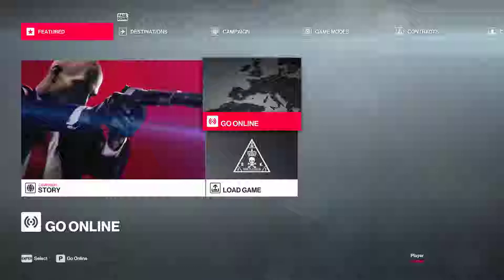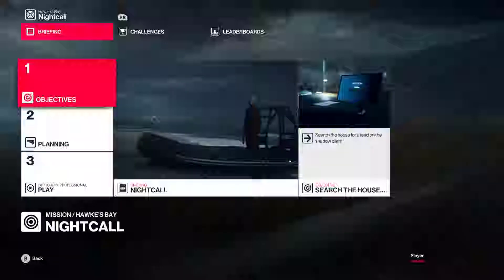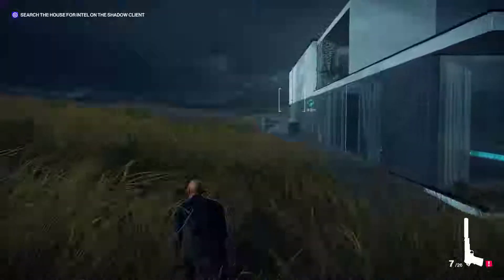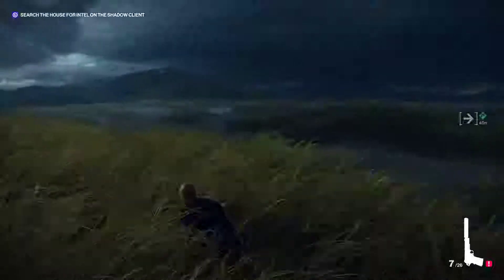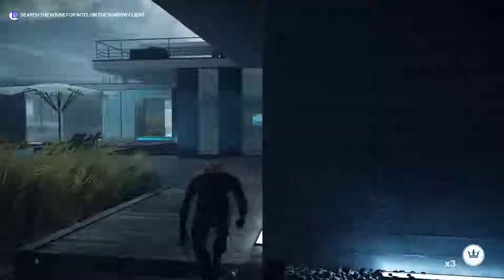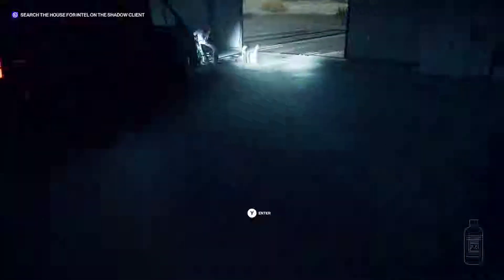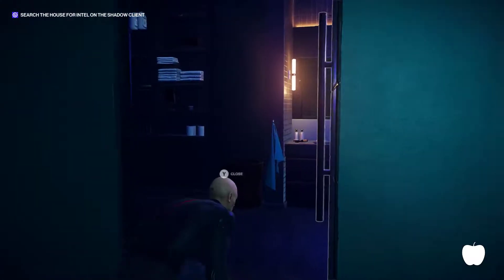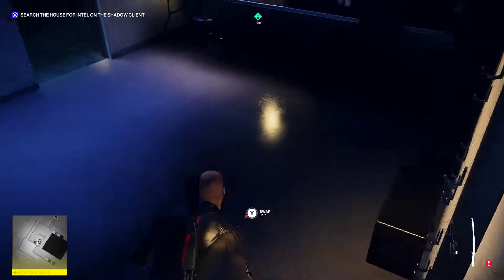Hitman 2 (2018), Part 1 / Nightcall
47 the Bald Assassin returns with more hilariously brutal kills up his sleeve. Jojn me as I sneak, wrench, brick, poison and generally blunt force trauma my way to victory. This IS SPART...Hitman 2!